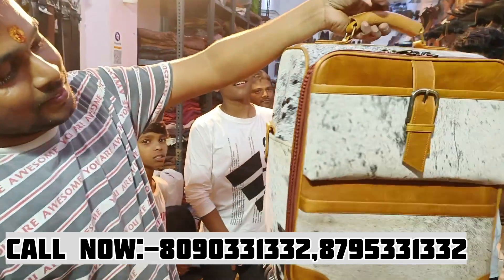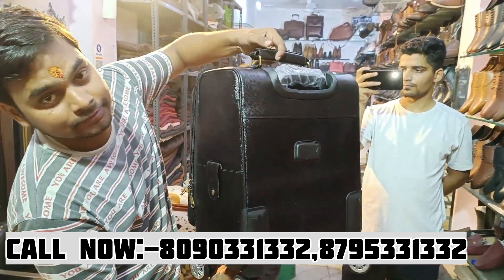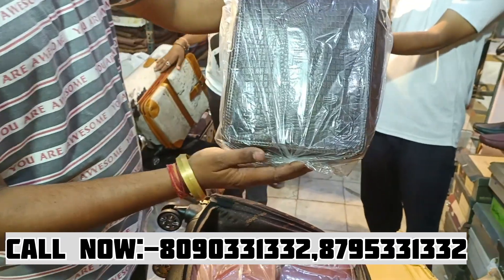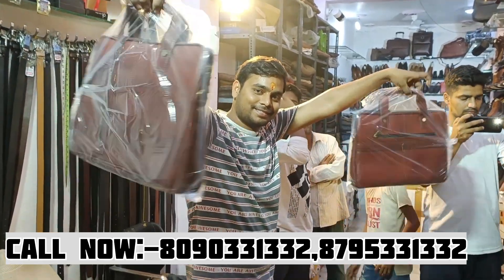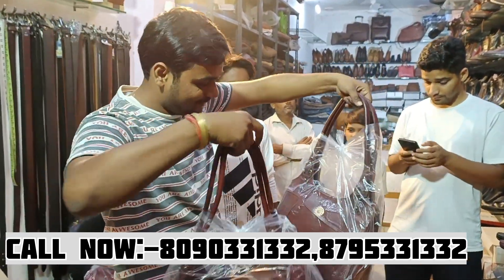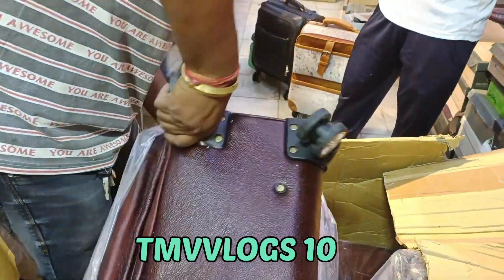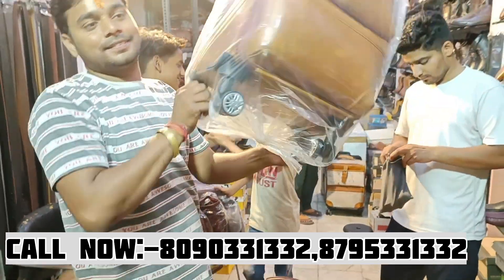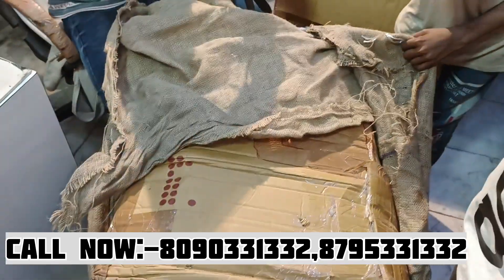🤩🤩 Leather Purse Bag Whole Sale Market | Kanpur Best Ladies Purse | TMV Vlogs